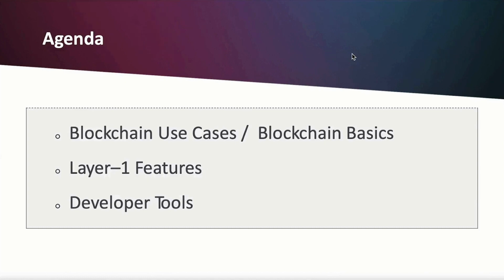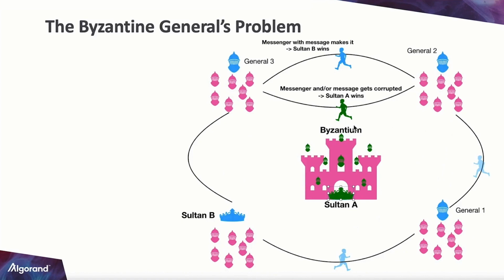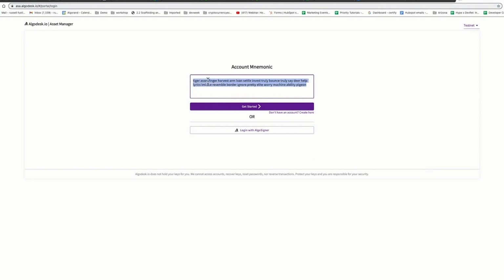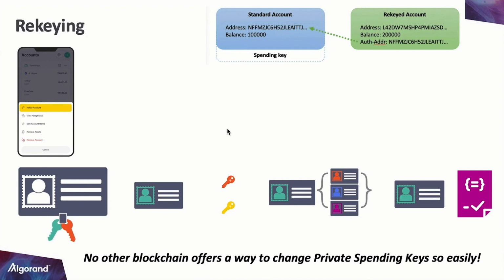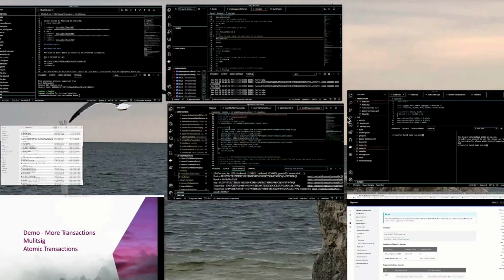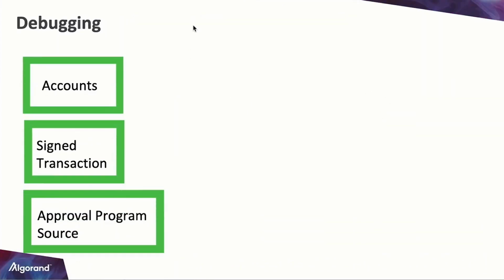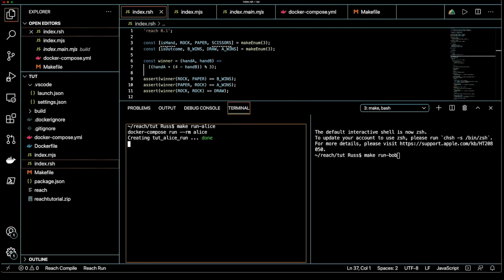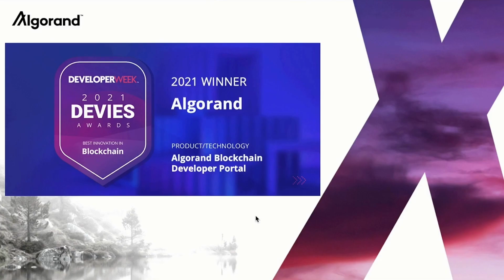Blockchain for JavaScript Developers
This session covers blockchain basics, use cases and getting started with JavaScript blockchain developer tools.

Introduction to the Algorand Blockchain
1:30 Blockchain Uses Cases
11:39 Blockchain Basics
18:48  Layer 1 - ASAs, Atomic Transfers, Algorand Smart Contracts and Rekeying

JavaScript Developer Code Demos
45:46 Create accounts, Dispense TestNet Algos, and First Transaction
49:59 Multisig and Atomic transactions
53:47 Stateless Smart Contracts
56:38 Stateful Smart Contracts
57:38 Example DEX using stateful and stateless contracts.
1:03:32 Indexer
1:06:00 Community tools
1:07:30 AlgoSigner SDK
1:08:18 Reach
1:12:58 AlgoDEA
1:17:11 Reward Programs